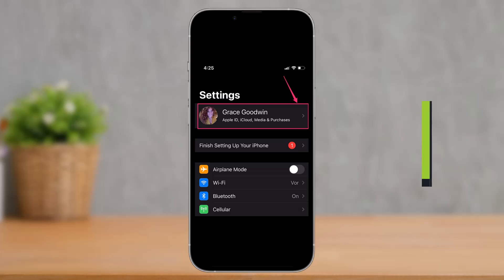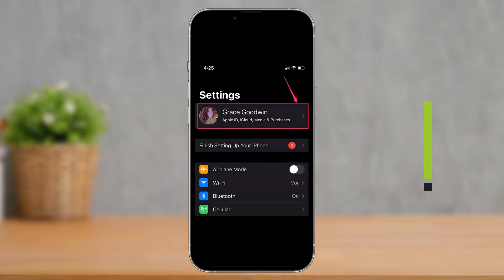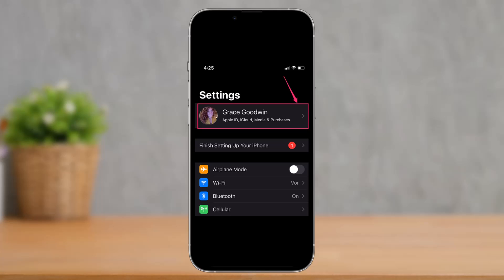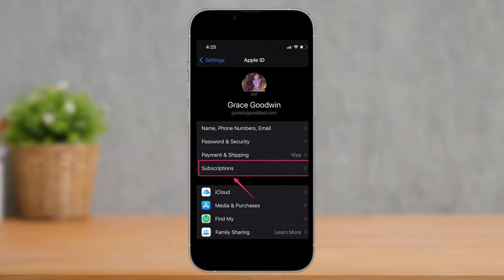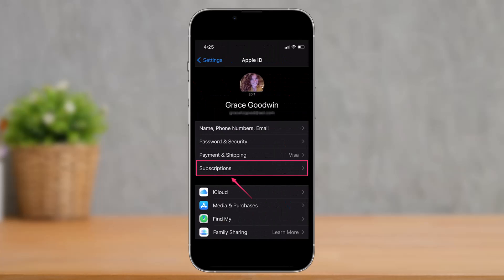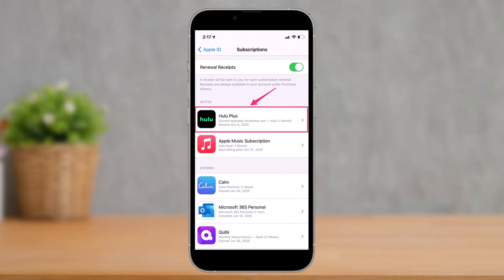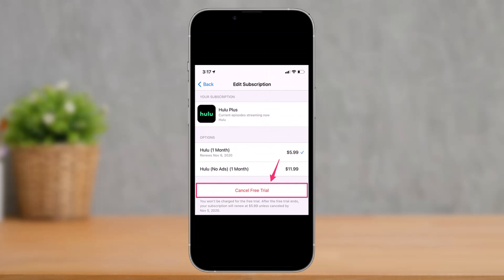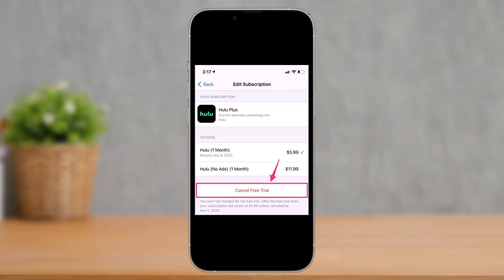How to Cancel a Hulu Subscription on iPhone !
In this tutorial video, I will quickly guide you on how you can cancel a Hulu subscription on iPhone. So make sure to watch this video till the end. We try to be responsive to as many questions as possible.

Follow the below steps:
1) Open the Settings app on your iPhone
2) Tap on your Apple ID profile
3) Now go to Payments & Subscriptions
4) Choose Hulu or Hulu Plus
5) Now tap on Cancel from the bottom
6) That's all it takes to cancel a Hulu subscription on your iPhone.

~Timestamps:
0:00 Introduction
0:15 How to Cancel a Hulu Subscription on iPhone
0:58 Conclusion